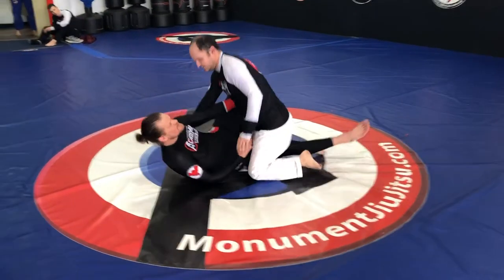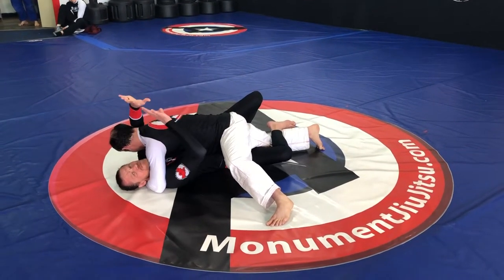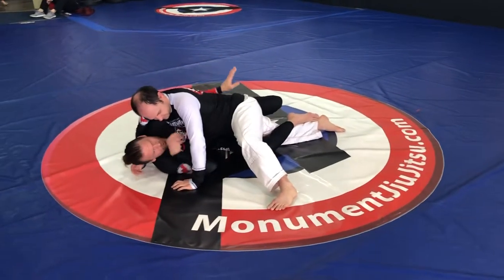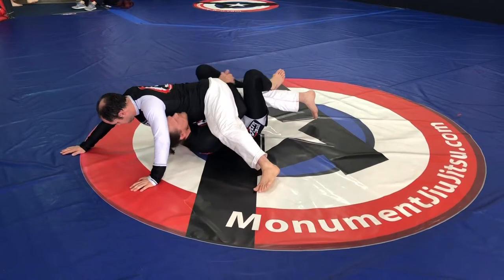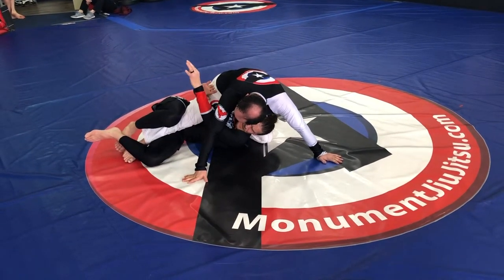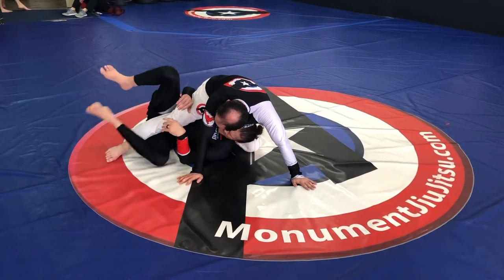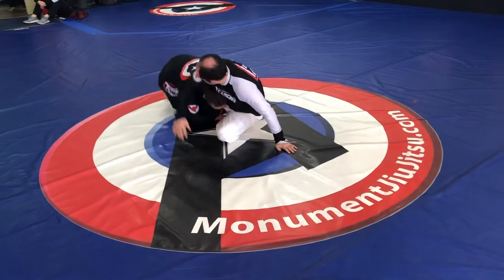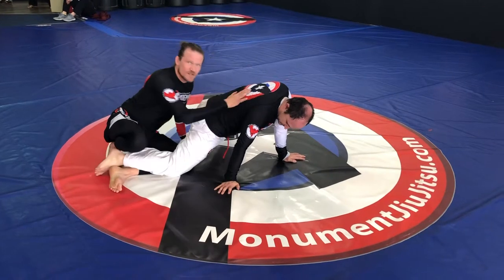Week 7: Deep half guard: BJJ Fundamentals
This week we are showing basic sweep options from the Deep Half Guard.

Instagram.com/monumentjiujitsu
Facebook.com/monumentjiujitsu